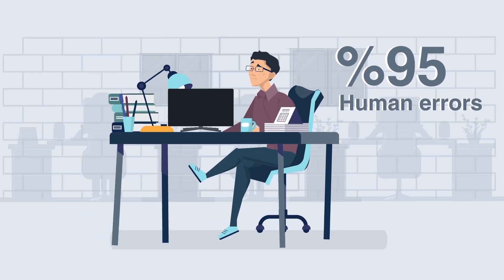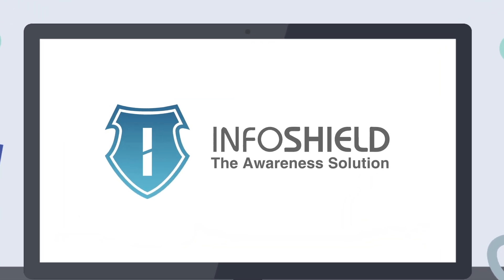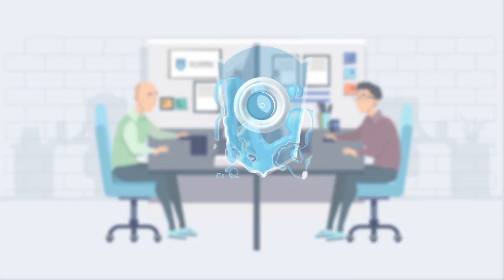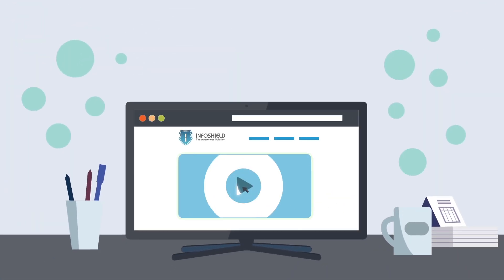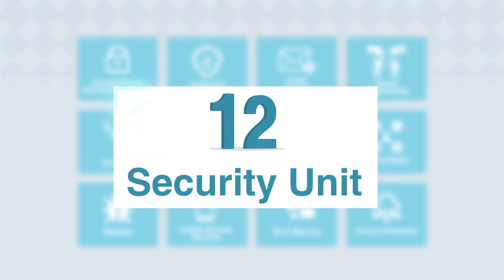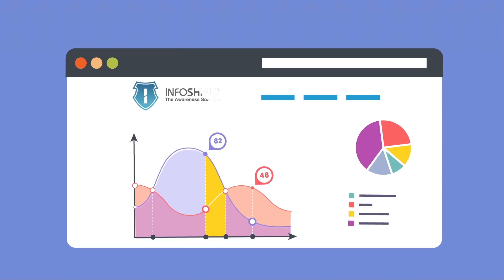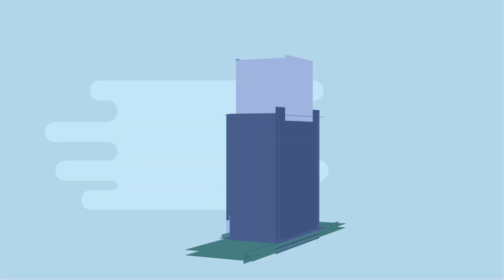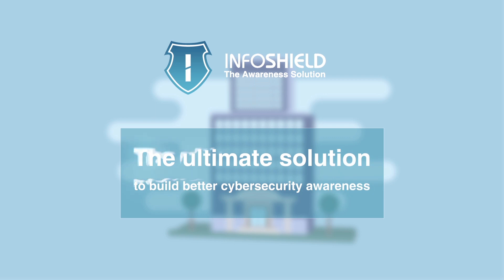InfoShield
Client: Innovative Solutions